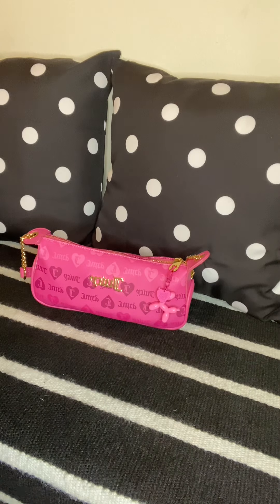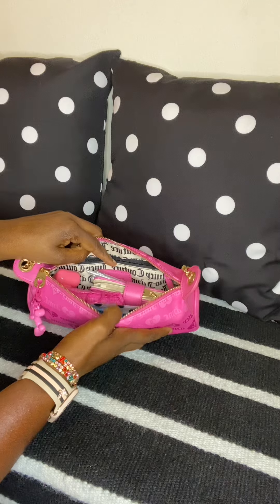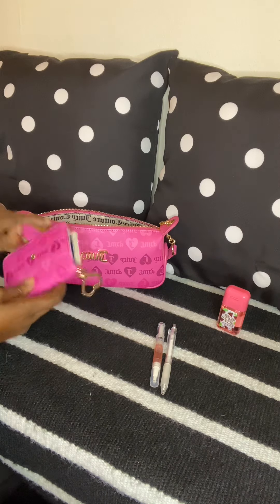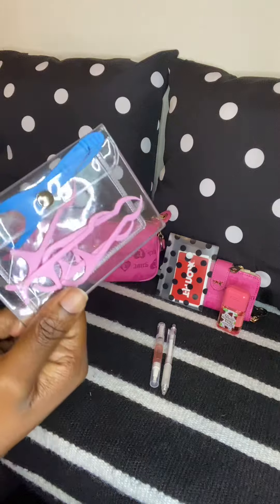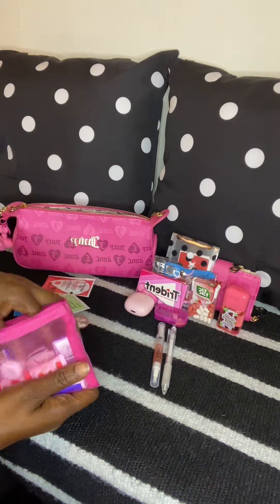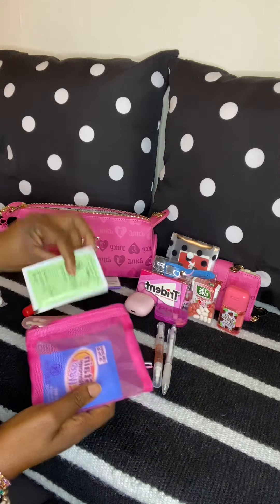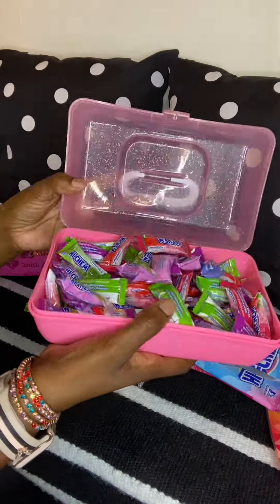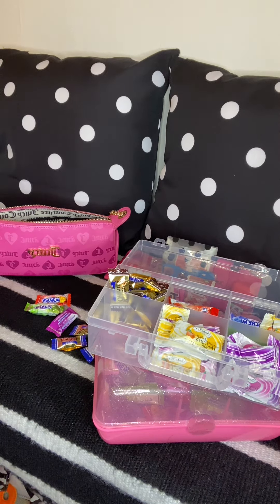WIMB weekend edition